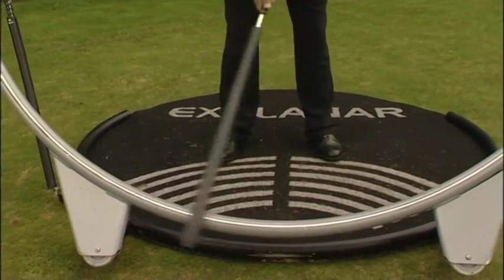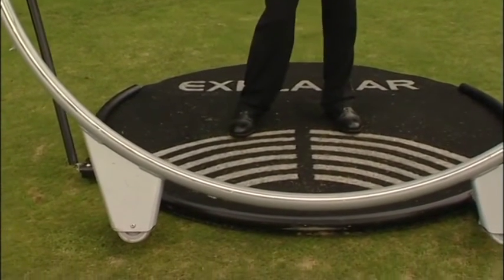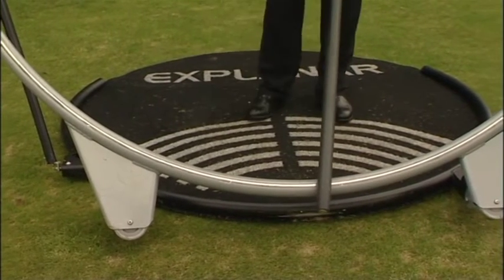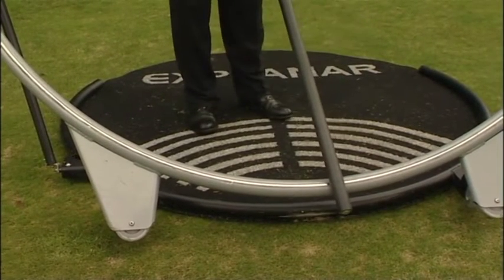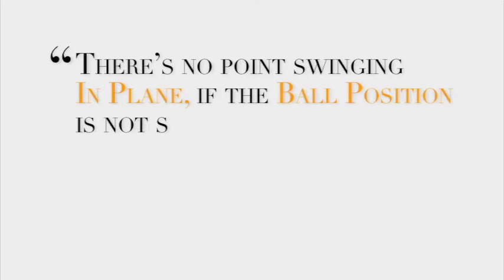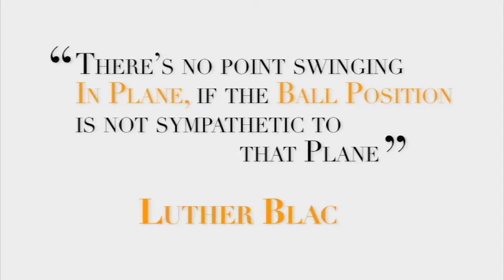Ben Hogan - Ball Position - Part 2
In part 2 we look at Ball Position by Ben Hogan. If you like these Ben Hogan vidoes head over to our Playlist and hit Ben Hogan The Lost Fundamentals of Hogan for 17 more videos.